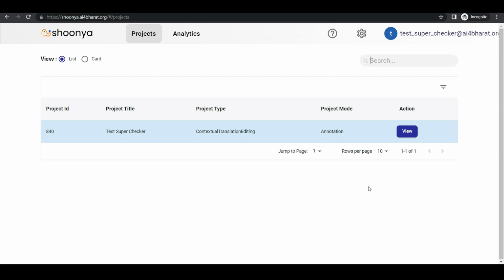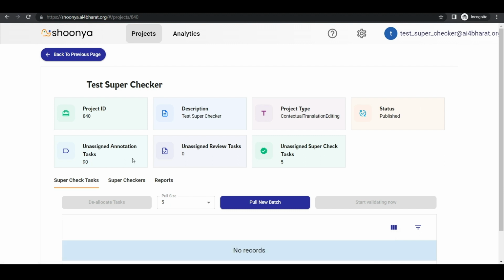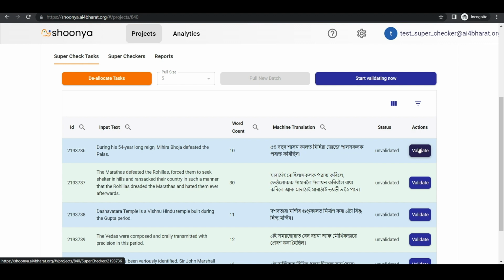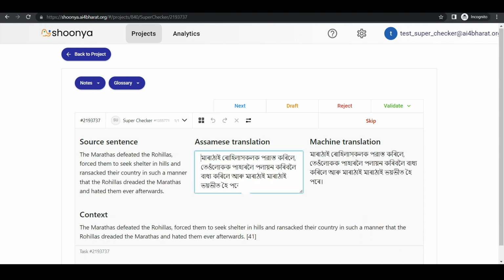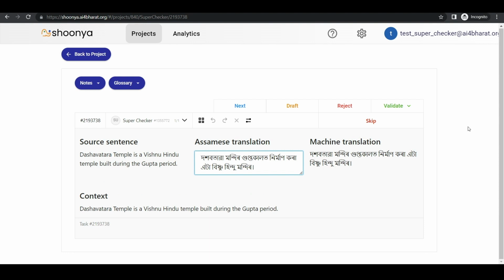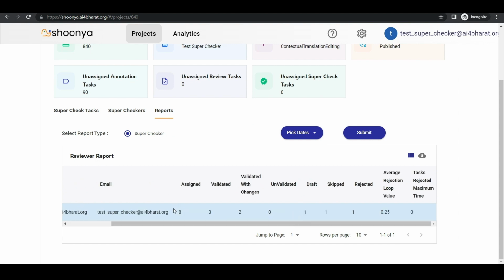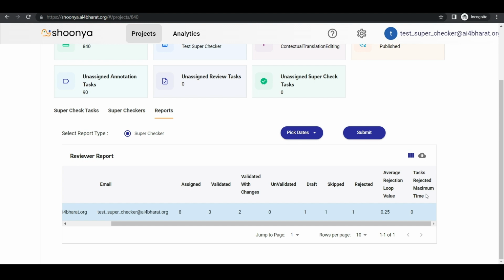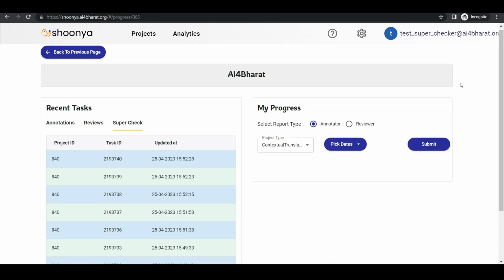Shoonya - Super Checker Workflow Demo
Shoonya is an open source platform to improve the efficiency of language work in Indian languages with AI tools and custom built UI interfaces and features. This is a key requirement to create larger dataset for training datasets for training AI models such as neural machine translation for a large number of Indian languages.

This video demonstrates the Super Checker flow in Shoonya.

Video Credits : Aparna A (AI4Bharat)